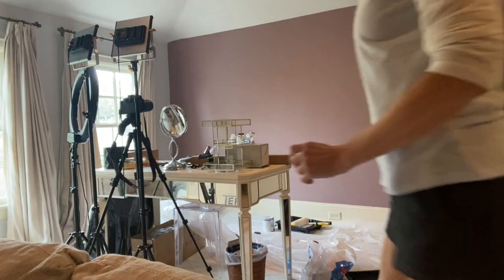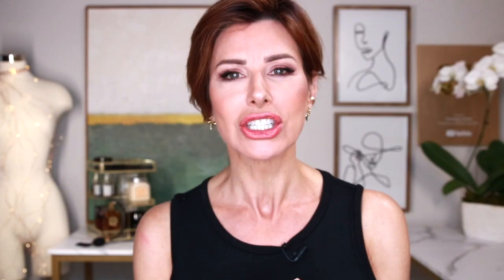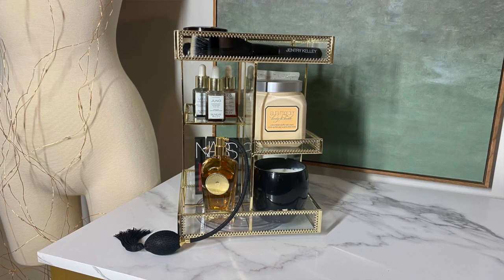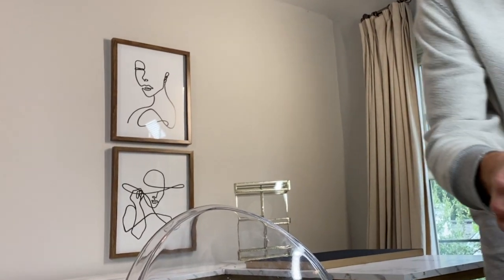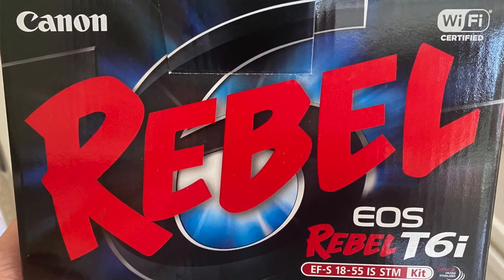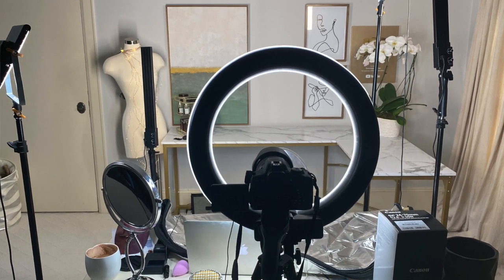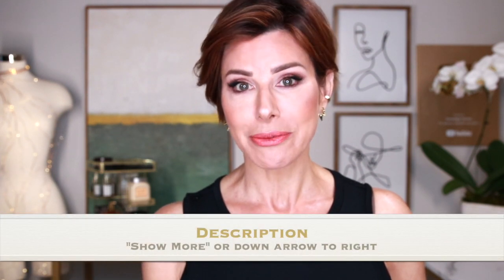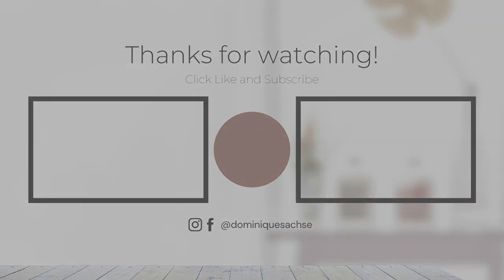How to Build a Stylish YouTube Home Studio | Dominique Sachse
Out with the old and in with the new! I decided that we needed a change of scenery here on my YouTube channel and in true “Dominique fashion” I did it myself on the cheap! Come behind the scenes with me to create my new home studio and as always, have a little fun along the way 😉

​​Set Items:
ArtbyHannah 3 Pack 12x16 Inch Framed Minimalist Line Wall Art Decor with Decorative Abstract Woman's Body Shape Art Prints Picture Frame Set for Gallery or Home Decoration

Green/White/Gold SIGNWIN Framed Canvas Wall Art

Fovitec Reversible 5'x6.5' Black / White backdrop

Neewer 6 feet/190 Centimeters photography light stand

Neewer 43 Inch/110 Centimeter Light Reflector 5-in-1 Collapsible Multi-Disc with Bag - Translucent, Silver, Gold, White and Black for Studio Photography Lighting and Outdoor Lighting

GIJUANRING 2 Packs Dimmable LED lights

360 Degree Rotation Makeup Organizer

Teraves Reversible L-Shaped Desk Corner Gaming Computer Desk Office Workstation Modern Home Study Writing Wooden Table (Large, White Marbling+ Gold Frame)